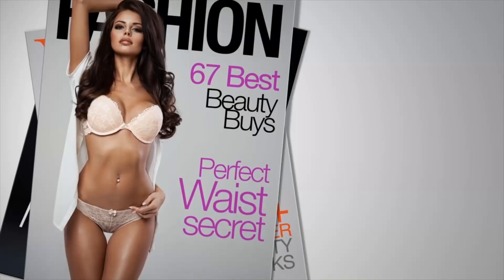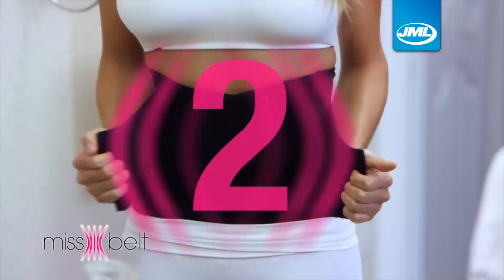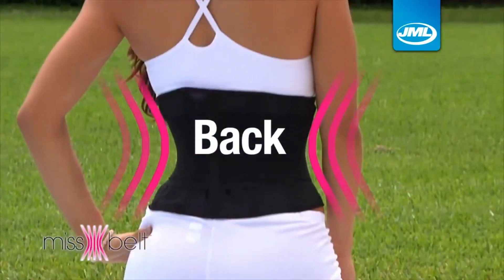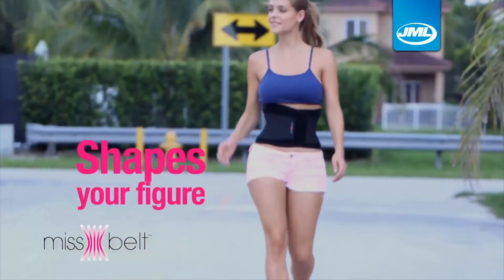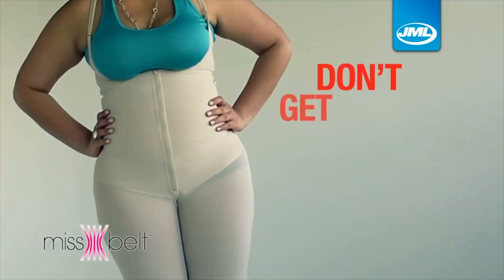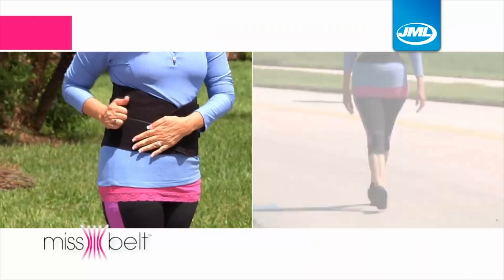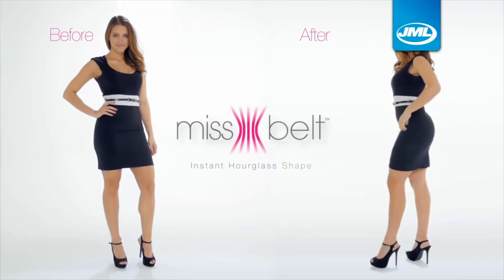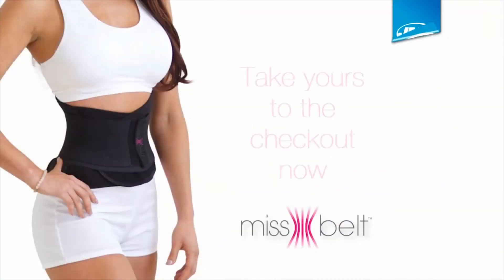ilban เข็มขัด เข็มขัดรัดหน้าท้อง เข็มขัดกระชับสัดส่วน ให้เป็นทรงนาฬิกาทราย สีดำ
เข็มขัดที่จะช่วยให้คุณหุ่นสวย เอวคอด แบบนาฬิกาทราย ทันทีที่สวมใส่ ไม่ว่าคุณจะมีรูปร่างแบบไหนก็สามารถทำให้สมส่วน กระชับหน้าท้อง และซัพพอตแผ่นหลัง สะดวก และสามารถใช้งานได้ง่าย
วิธีการใช้งาน: คาดสายรัดที่เป็นตีนตุ๊กแกไว้ด้านหน้า และปรับสายยืดให้กระชับกับรูปทรง สายรัดจะไม่ทำให้อึดอัด